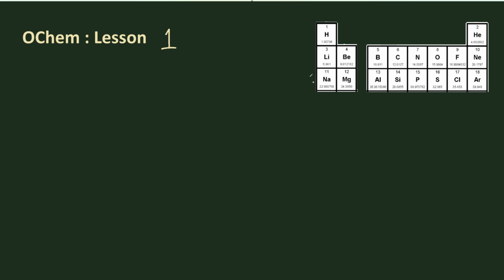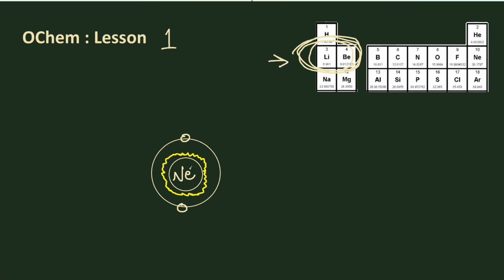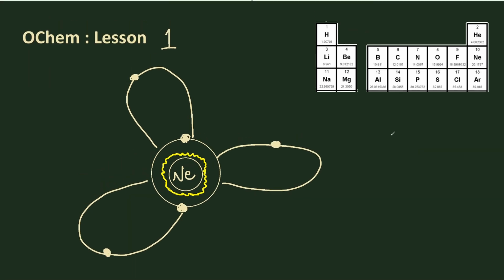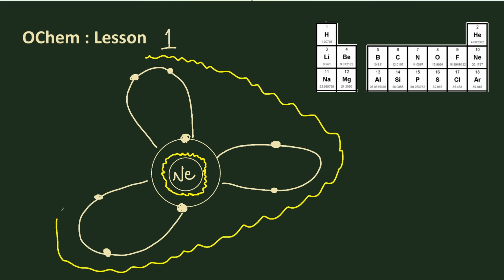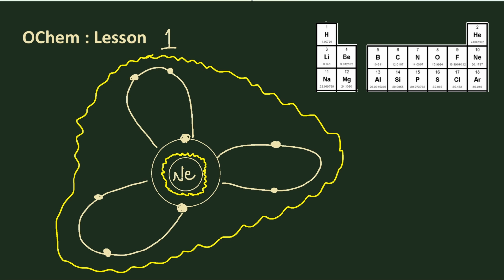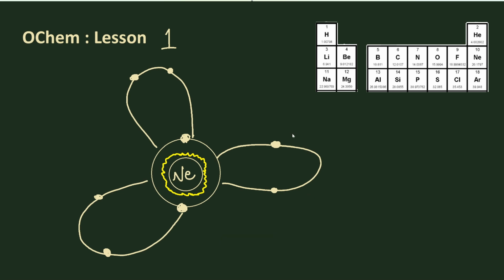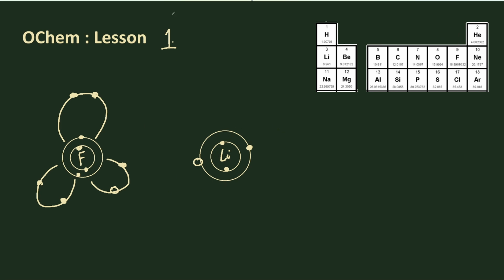Organic Chemistry 01, periodic table & energy levels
Organic Chemistry lesson 1 focuses on the periodic table, energy levels, and ionic bonding